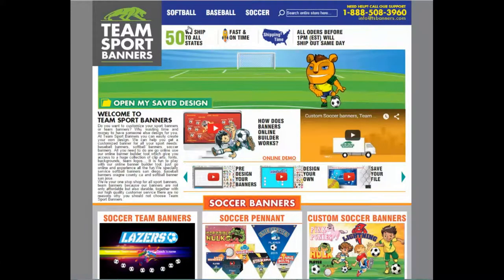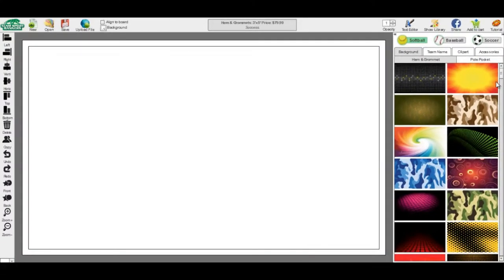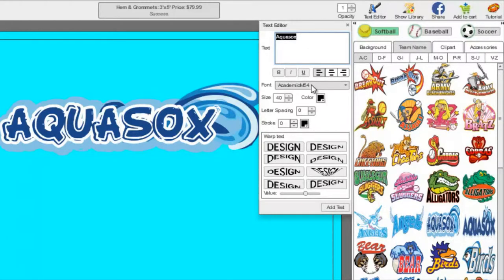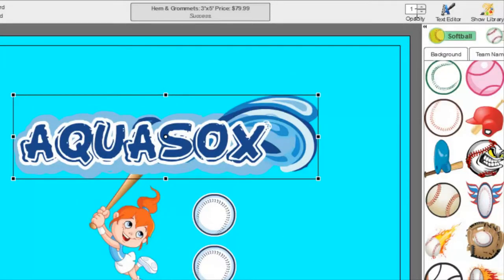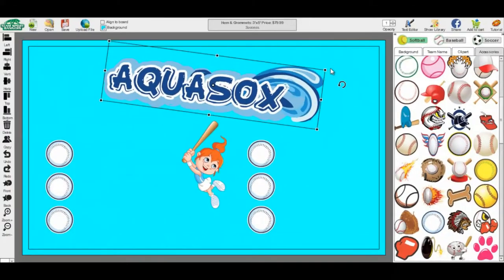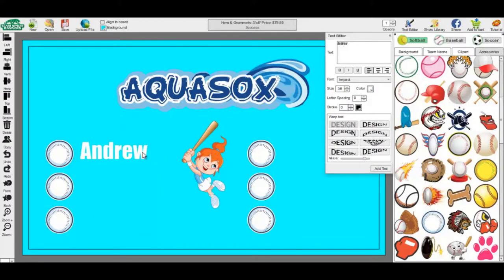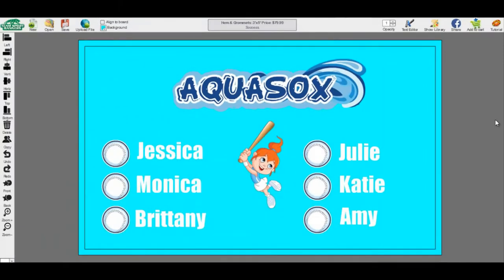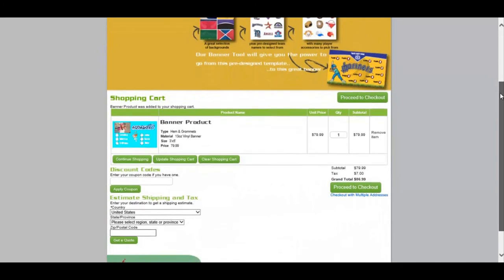Soccer Banners - Design your own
Soccer banners, soccer banner, soccer banner ideas - Design Your own.